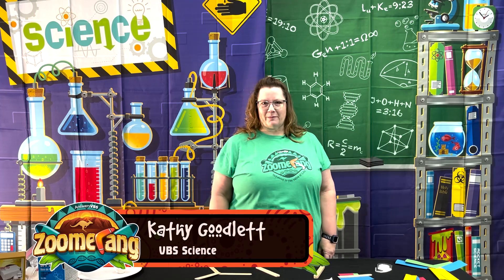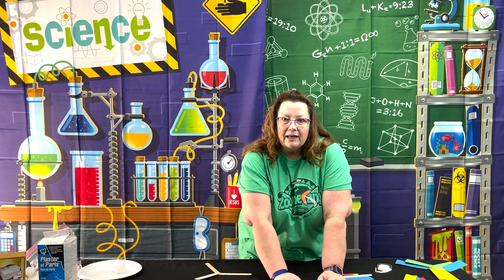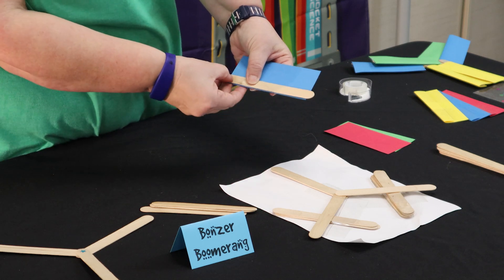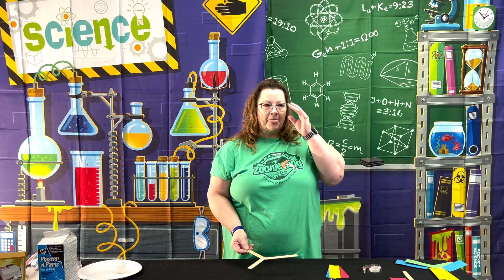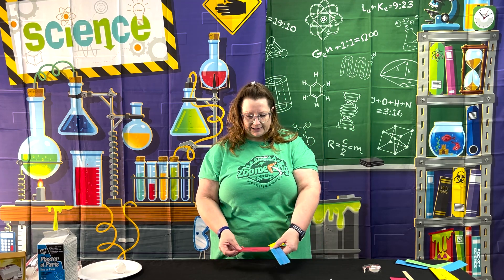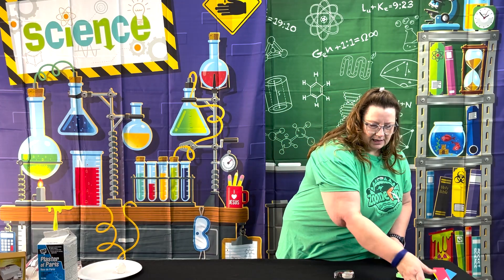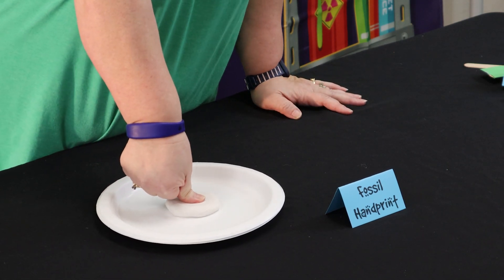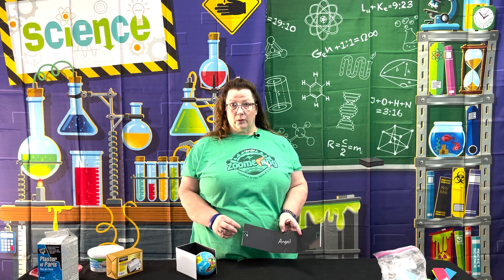Zoomerang Science Experiments Day 1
Zoomerang is the Answers VBS program for 2022. In this video, Kathy explains the Bonzer Boomerang and Fossil Handprint crafts for day and also provides a suggestion for an additional experiment.